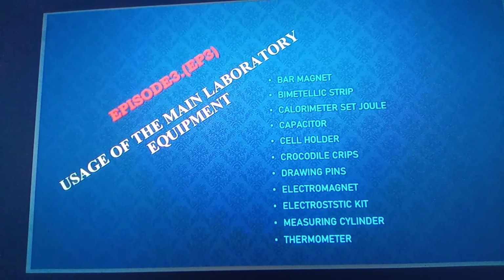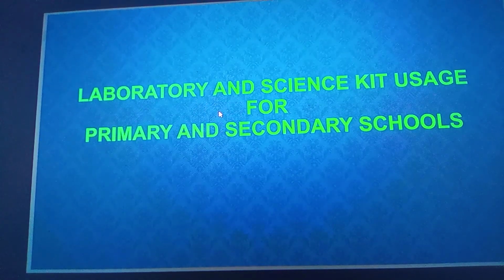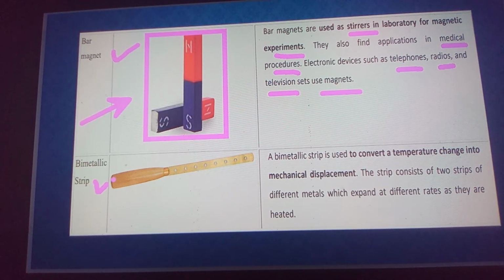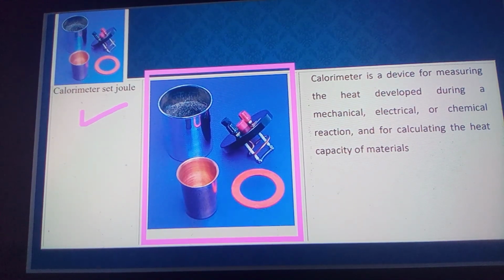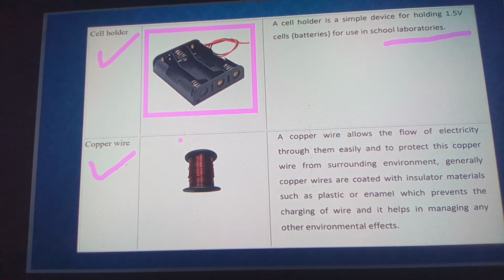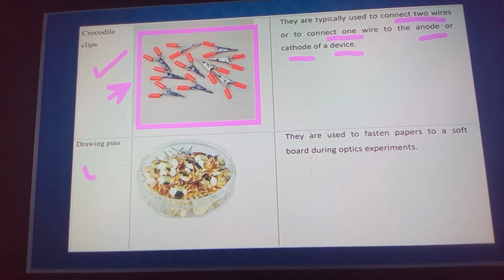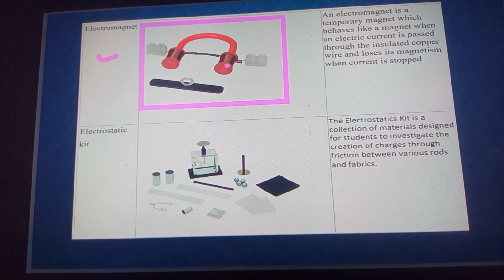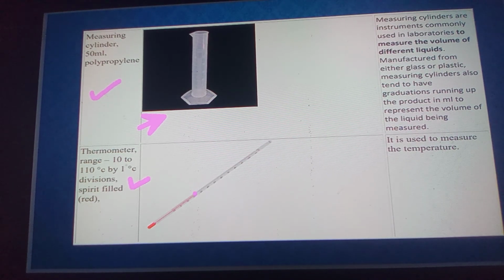Usage of Science equipments: ep.3. by teacher Faustin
transform theories into practice